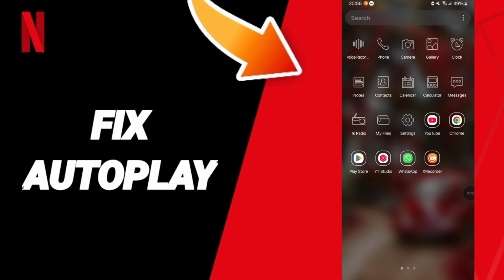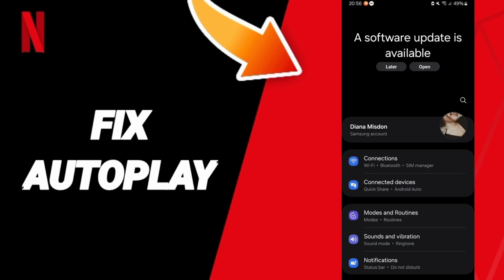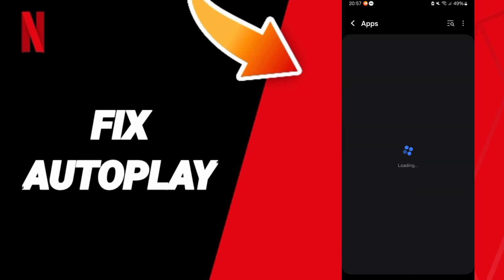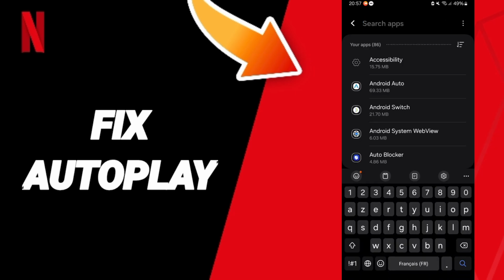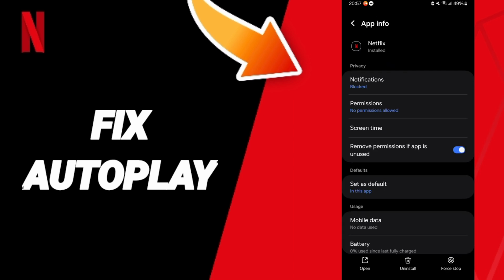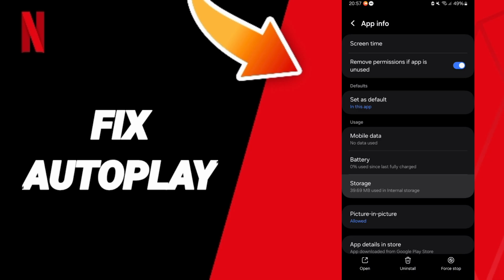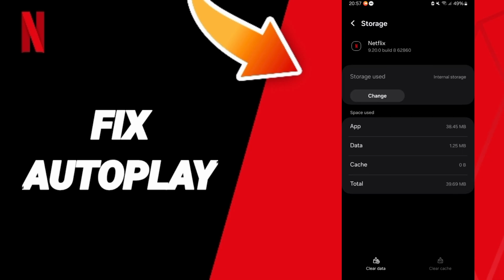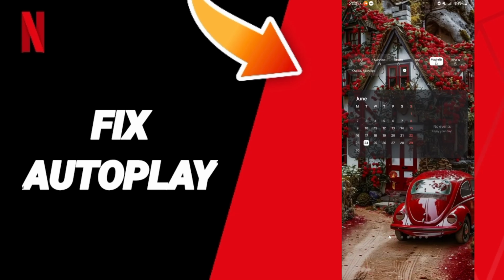How To Fix Autoplay On Netflix App 2025